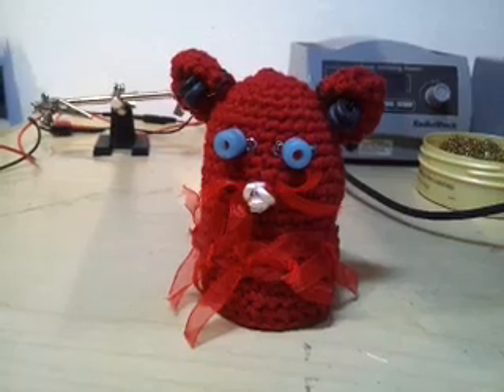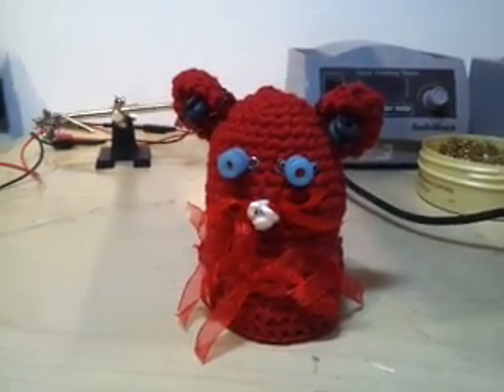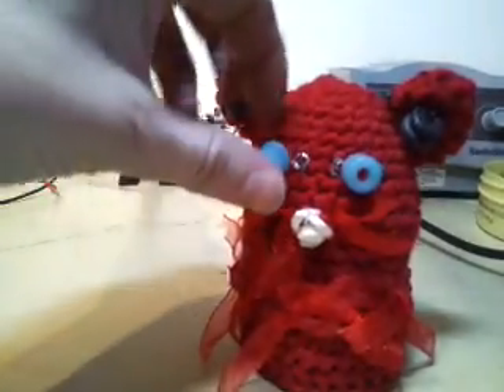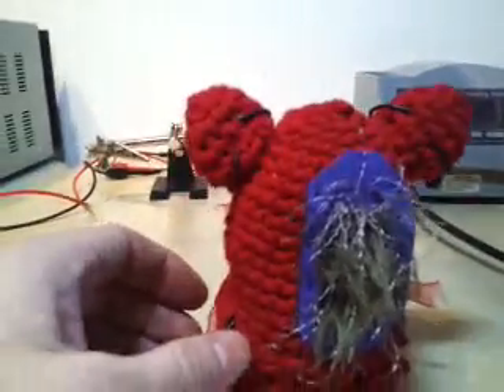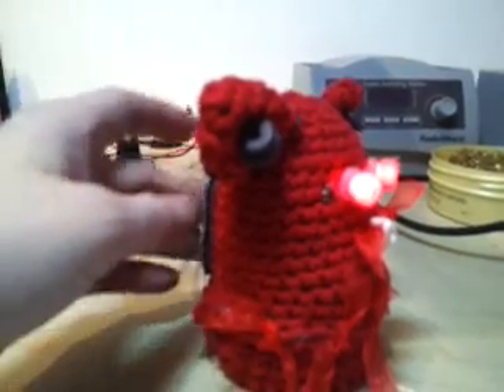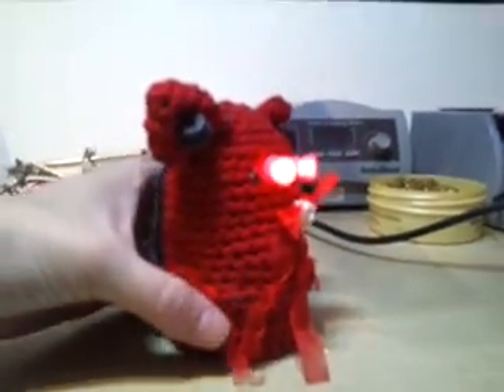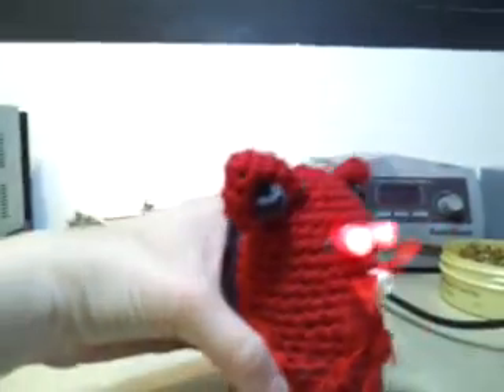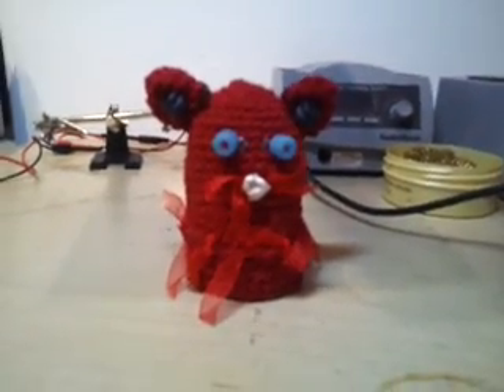video 2013 02 18 16 31 25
Meryl's MyBot